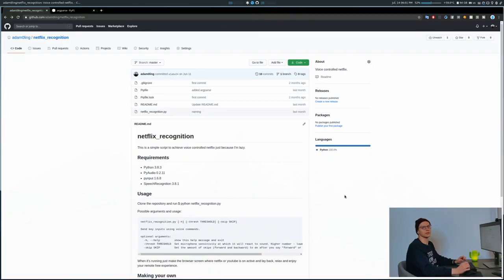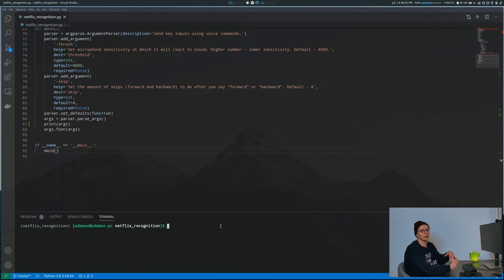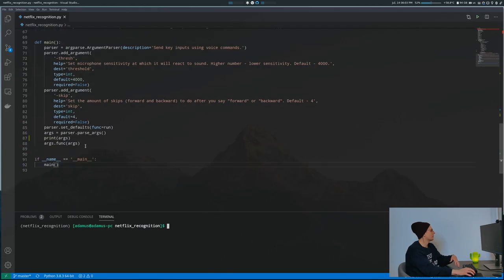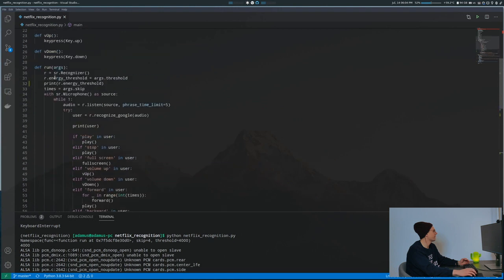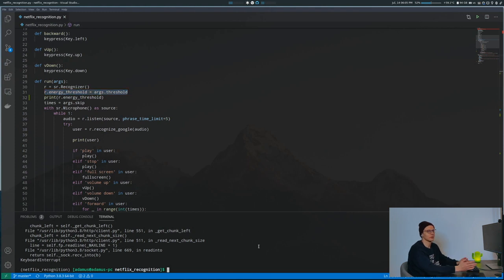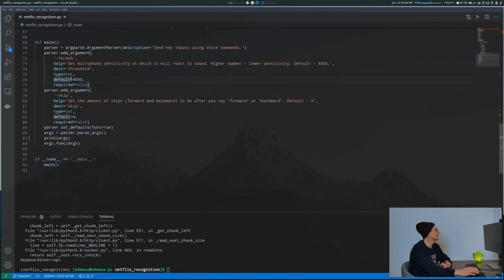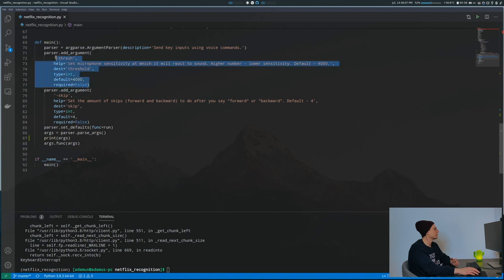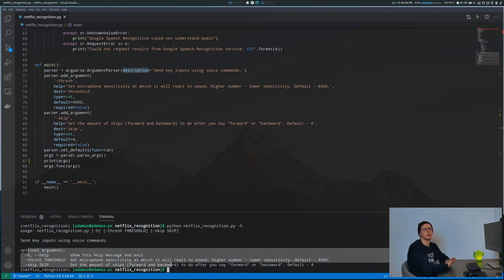Use ARGPARSE to simplify your scripts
Hey guys,

So I'm quite a lazy guy myself and I've decided that I don't want to get up to pause Netflix whenever I need to reply to someone on my phone. Thus, the video and the script below. What it does is control your Netflix experience using your voice. It utilizes speech recognition and pynput packages to let you do that. Here we go through argparse package which helps to automate our script usage.